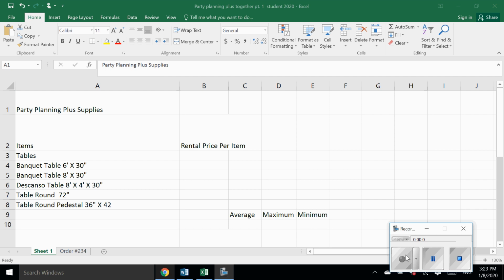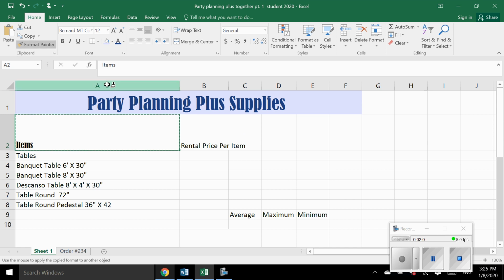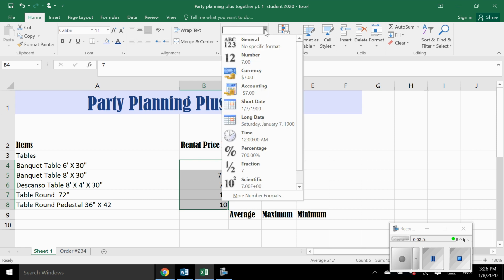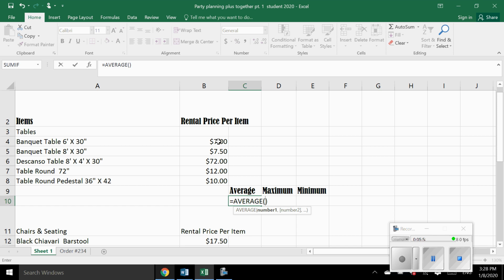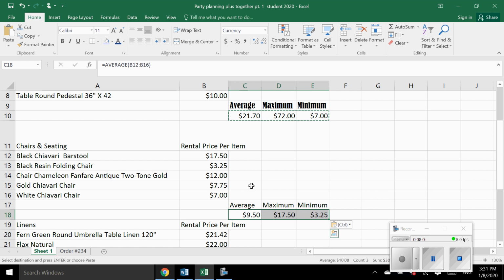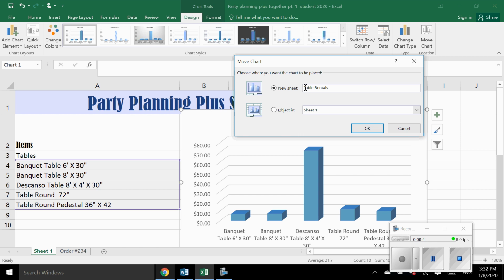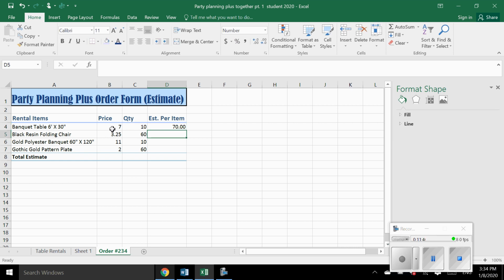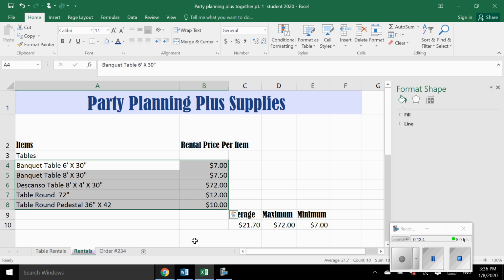Party Planning Plus Pt. 1 Excel Introduction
Excel introduction